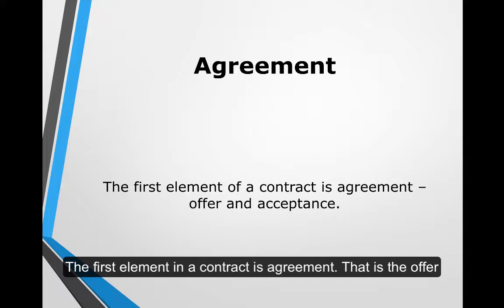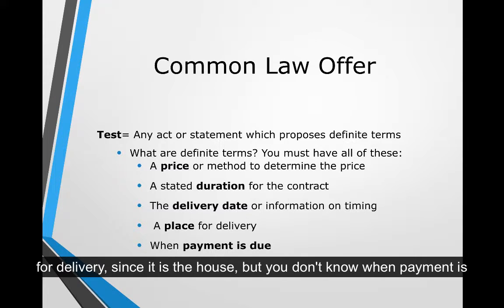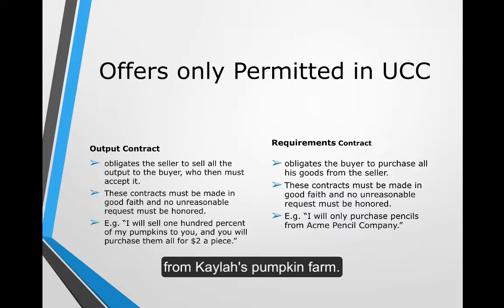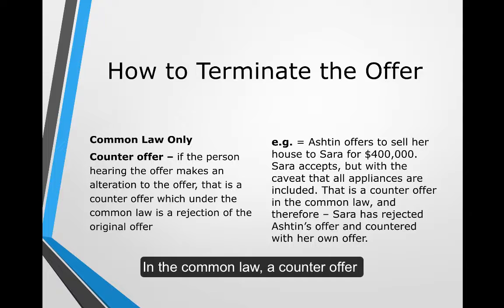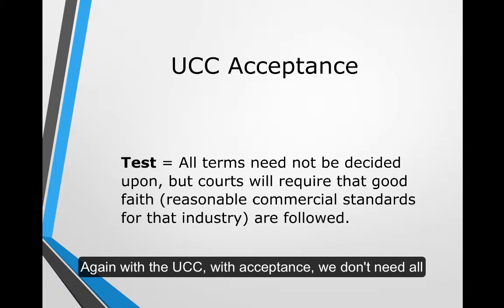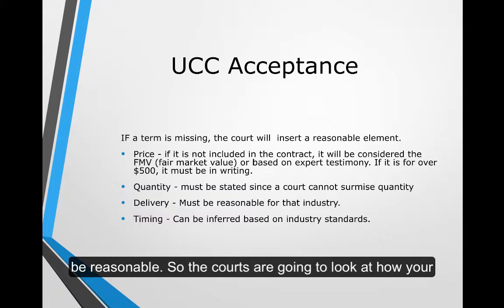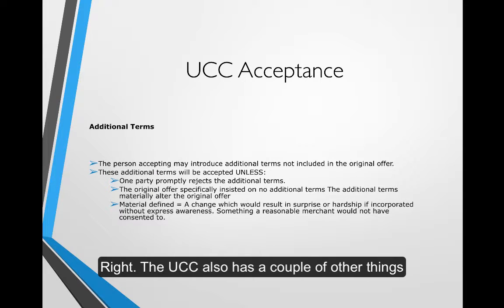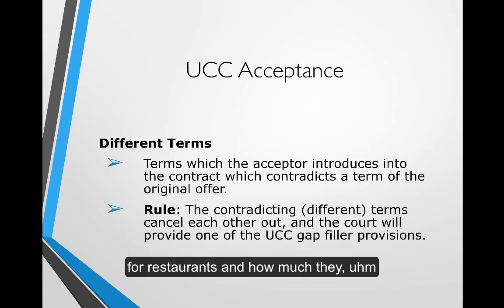Agreement in Contract Law